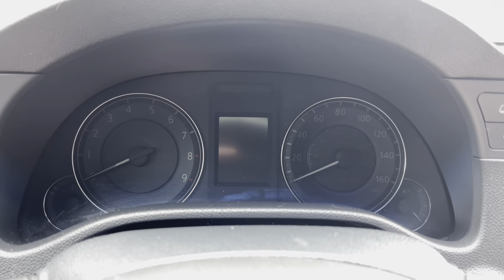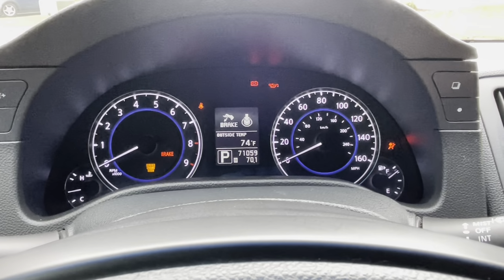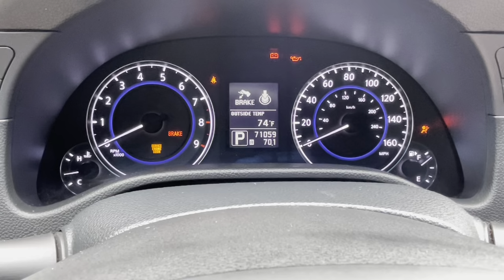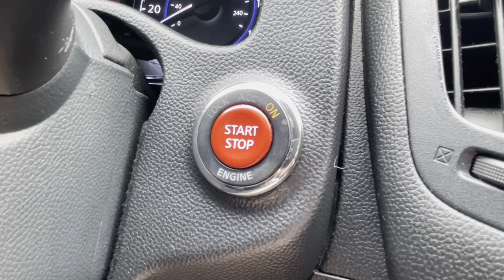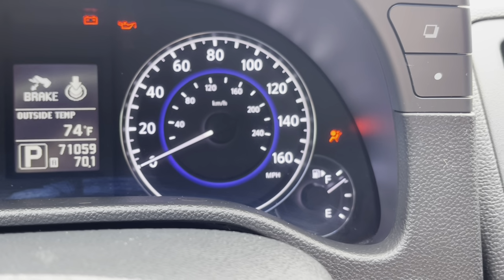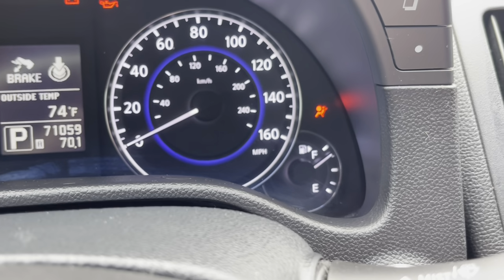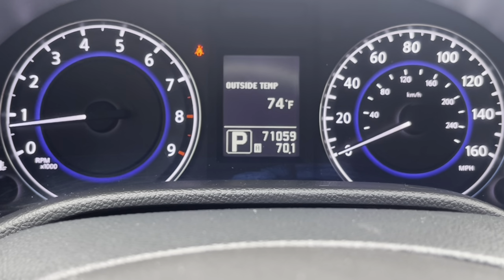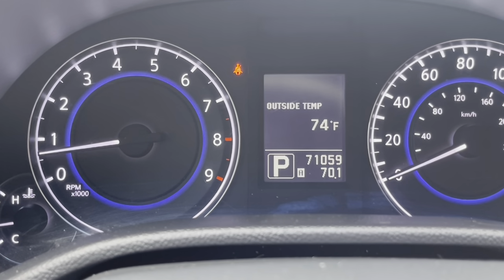G37/370z Airbag Light Reset (How-To)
Hello everyone in this video I will show you how to reset your airbag light on your Infiniti G 37 and your Nissan 370 Z. If you have a blinking or a solid airbag light on or if you replaced your steering wheel, your seat or if your sensors are faulty, here is the how to on how to reset your airbag system!